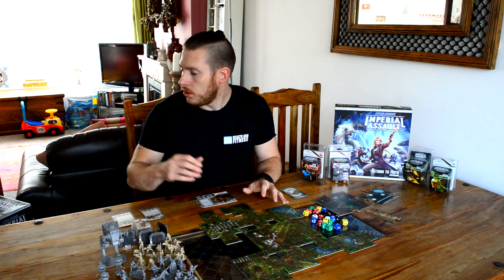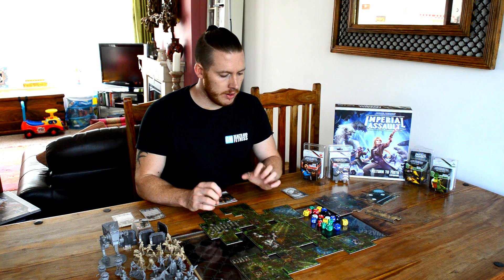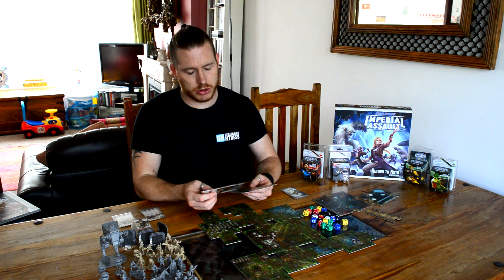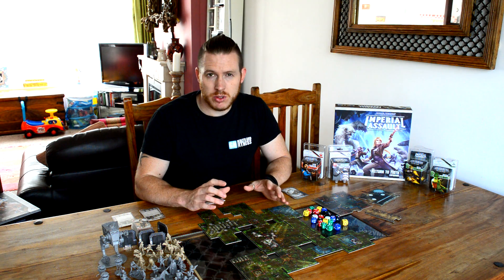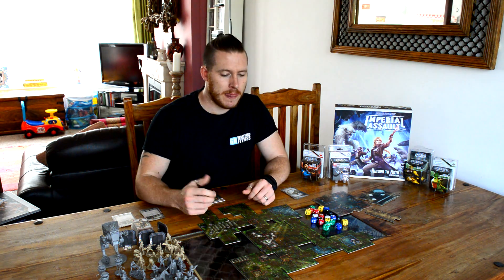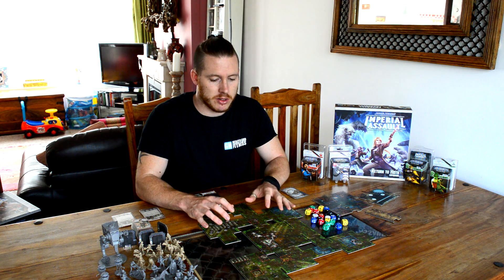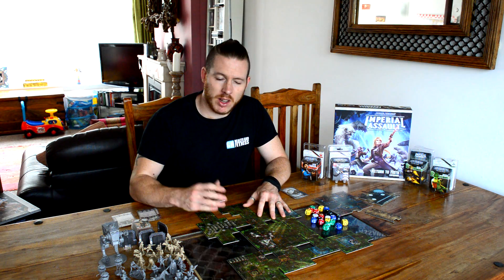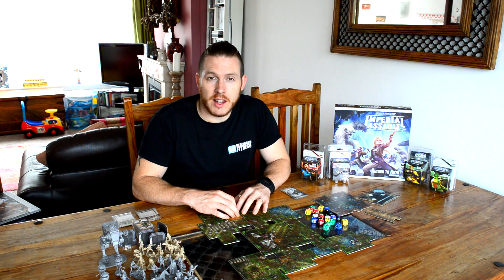Star Wars Imperial Assault Preview: Will I Like It?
Christian gives a quick preview of this great Star Wars title to help you decide if the idea of playing legendary heroes in the Star Wars universe appeals to you!